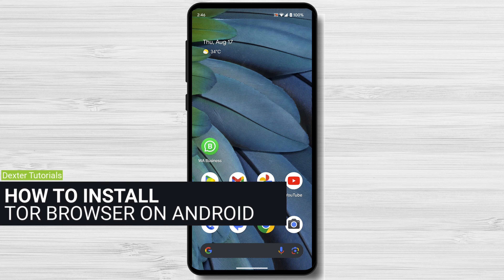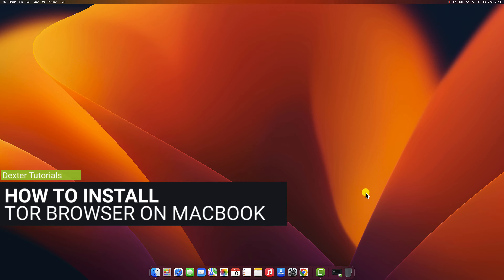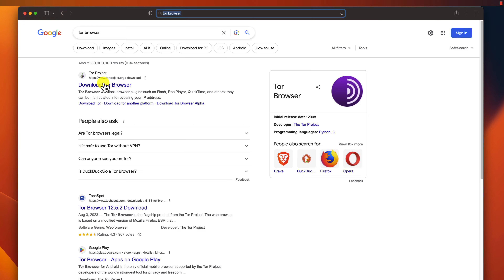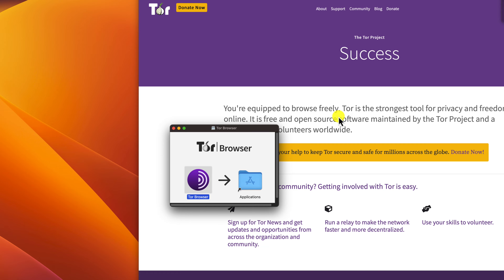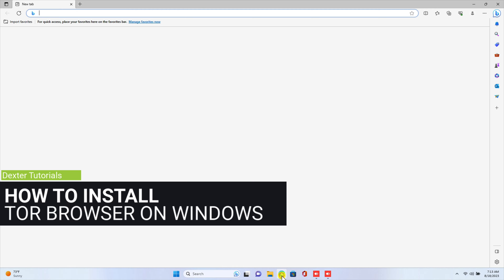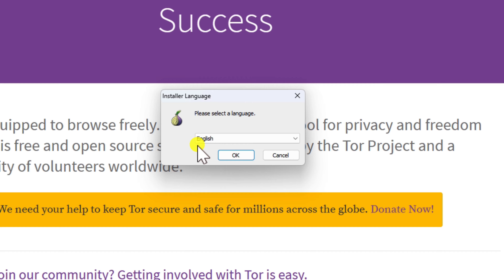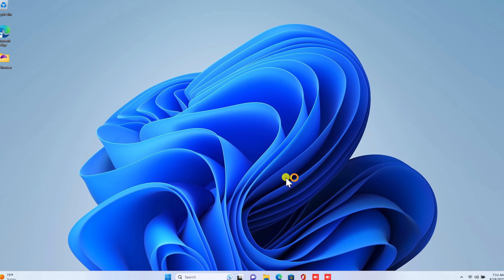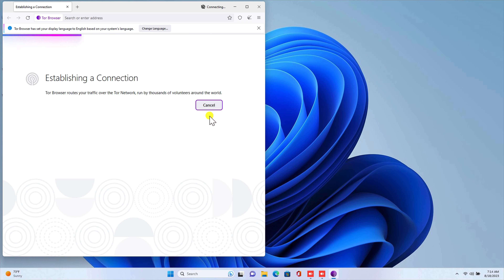How to Install Tor Browser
In this video, I will show you how to install Tor Browser on any device, including Windows, macOS, Linux, and Android. Tor Browser is a free and open-source web browser that helps you browse the internet anonymously. It does this by routing your traffic through a network of volunteer-operated servers, which makes it difficult for anyone to track your online activity.
00:00 Introduction
00:29 What is Tor?
01:04 How to Install Tor Browser on Android.
01:44 How to Install Tor Browser on Macbook.
03:02 How to Install Tor Browser on Windows.
04:15 Tips for using Tor Browser safely.